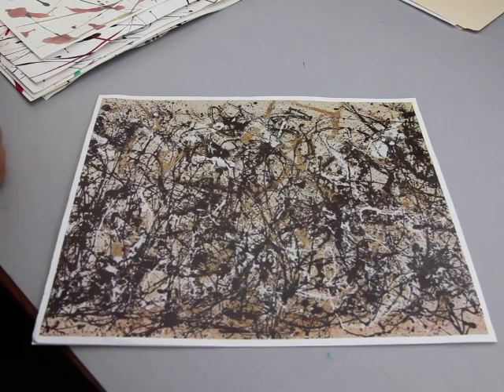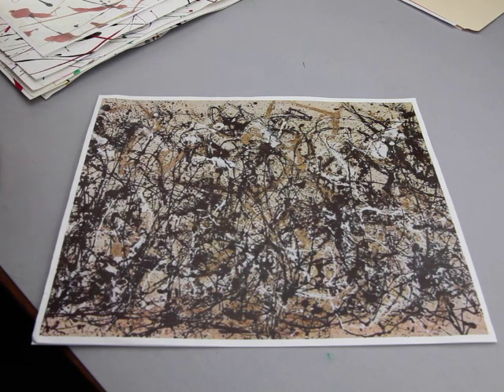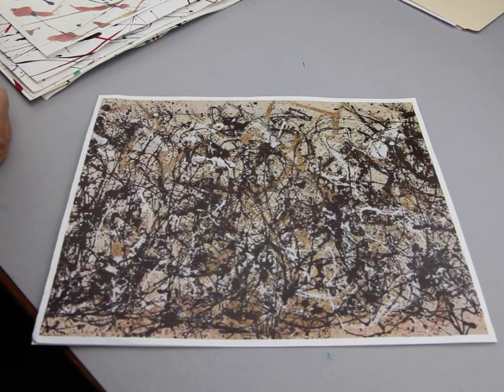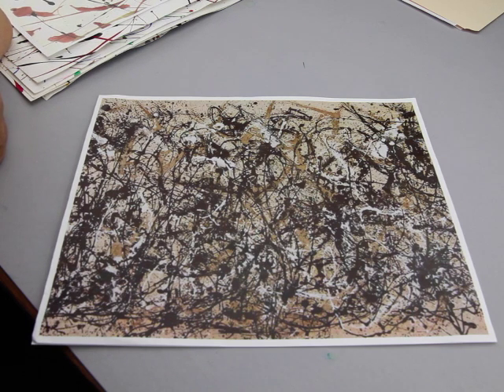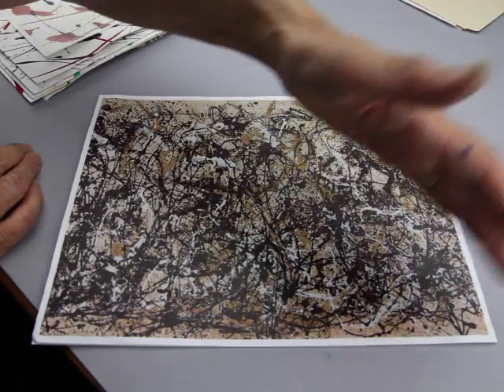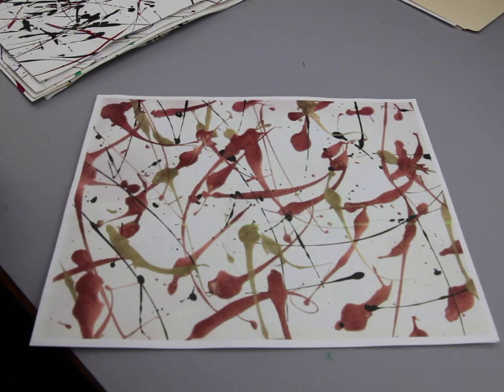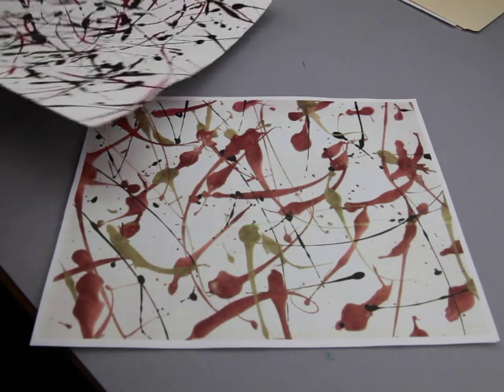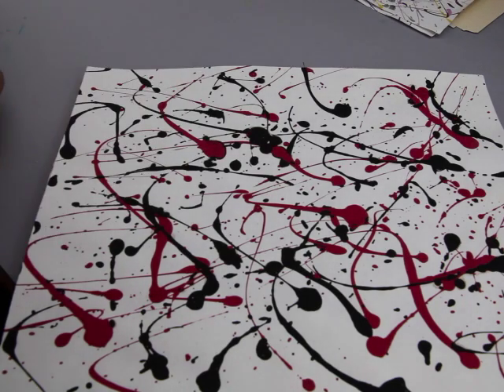PROJECT Guesture painting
How to create a painting in the style of Jackson Pollock